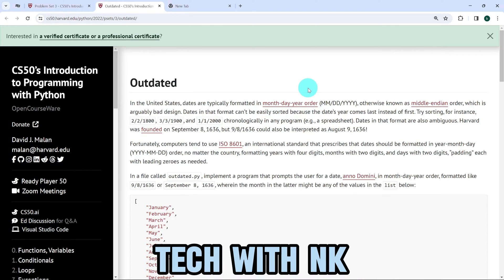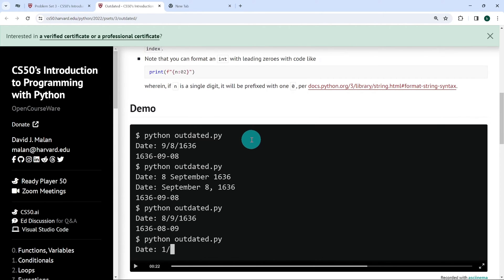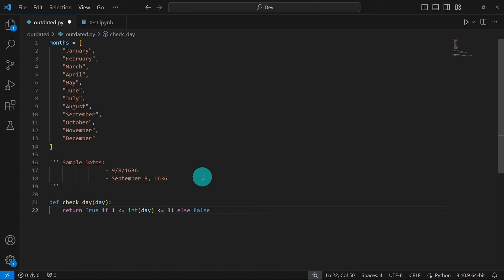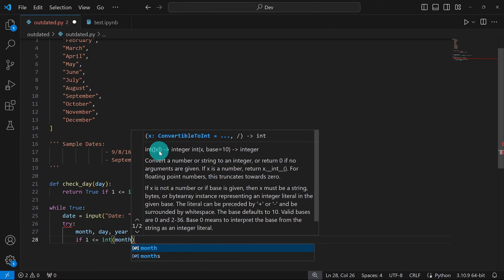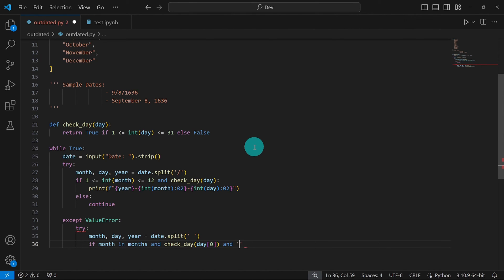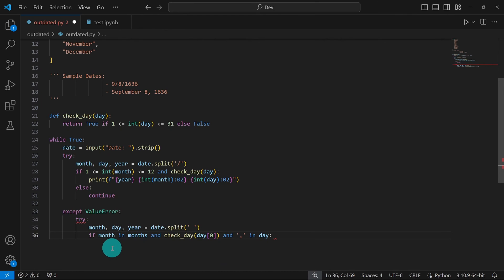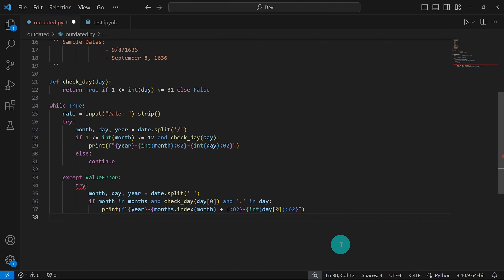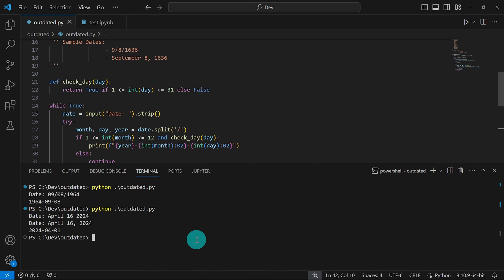SOLVE CS50 PYTHON PROBLEM SET 3 : OUTDATED ( 2024 HARVARD FREE COURSE )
solve cs50 python programming problem set 3 outdated

In this video, we tackle CS50's Introduction to Programming with Python Problem Set 3: Outdated. Join me on another exciting python tutorial and devise elegant solutions together. Whether you're a CS50p student, a Python enthusiast, or simply looking to enhance your coding skills, this tutorial is for you. Follow along step-by-step as we dive deep into the world of Python programming and conquer the challenges of CS50p. Don't miss out on this valuable resource for mastering Python and advancing your coding journey. Let's code!

Chapters:
0:00 Intro
0:31 Problem Overview
02:29 Solution Outdated
12:26 Code Test
13:14 Conclusion

Join us as we solve Outdated and unlock the power of Python programming. Let's conquer CS50p together!